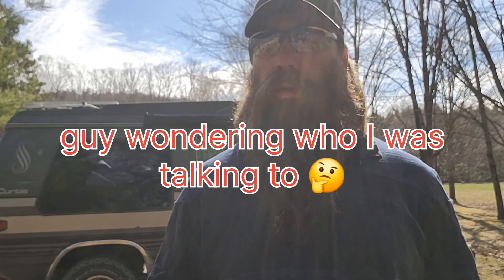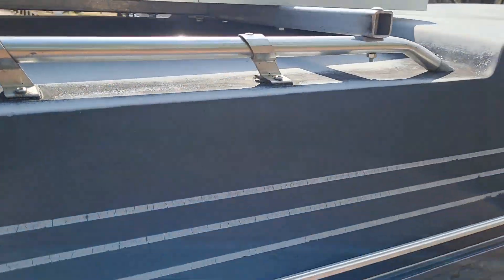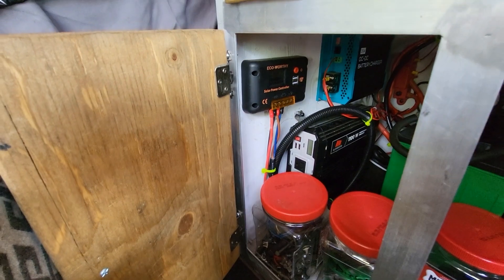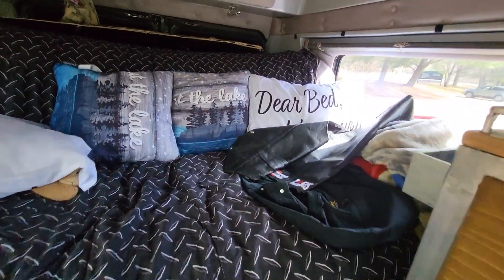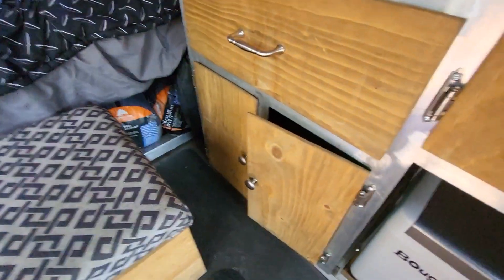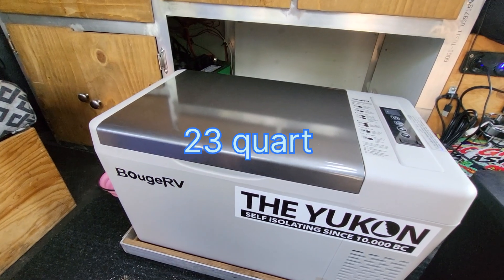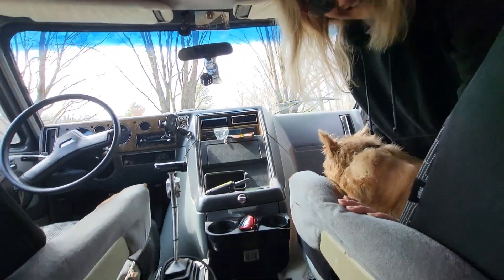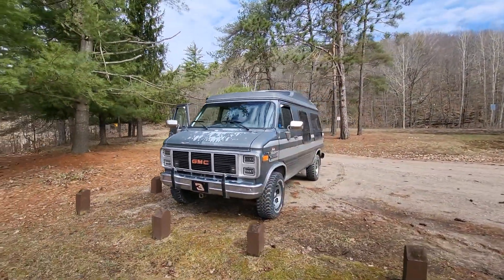cheap and simple van solar for beginners ..cheap cheap cheap !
simple  solar system for beginners ,very affordable and easy to install..if you have silly questions don't hesitate to ask !  bougerv  eco-worthy